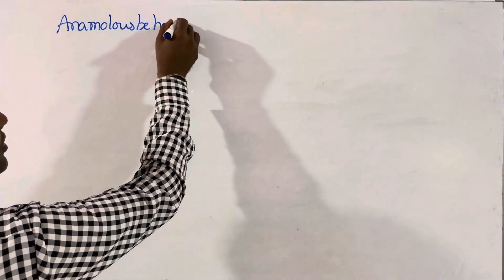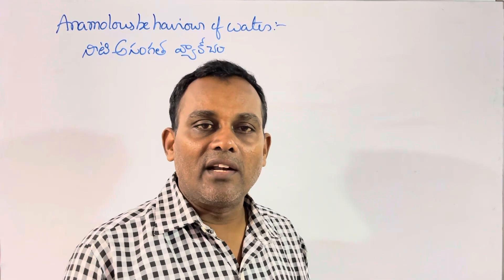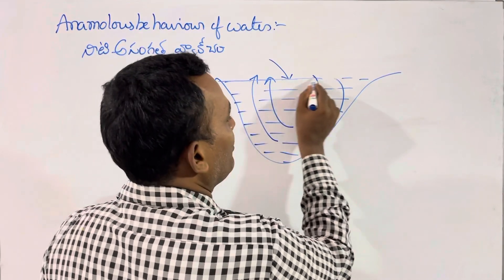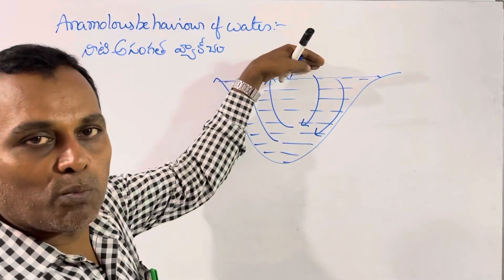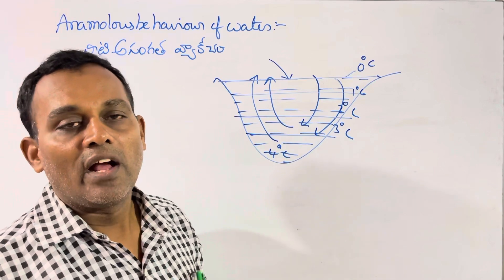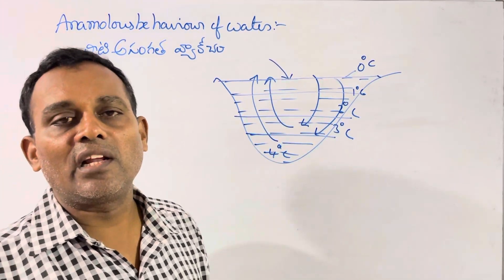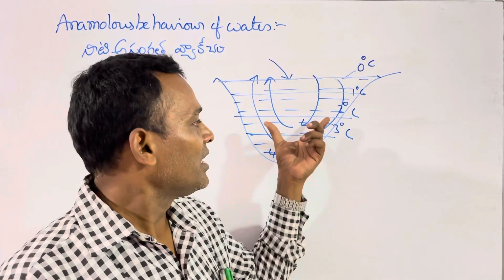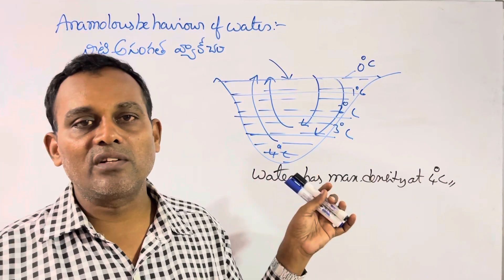Anomalous Behaviour of Water || నీటి అసంగత వ్యాకొచం|| Inter First Year Physics 4 Marks Question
Inter First Year Physics classes in Telugu Explanation
Class11 Physics most Important Questions